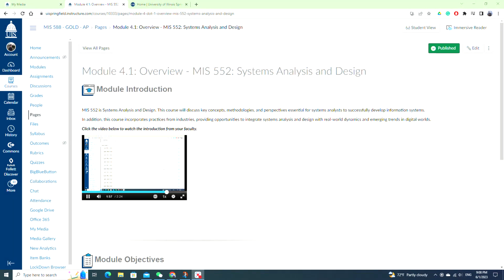UIS Lecture MIS552 Exit Exam Intro